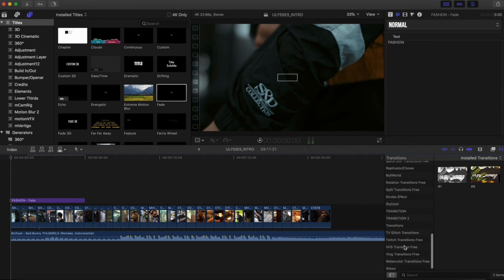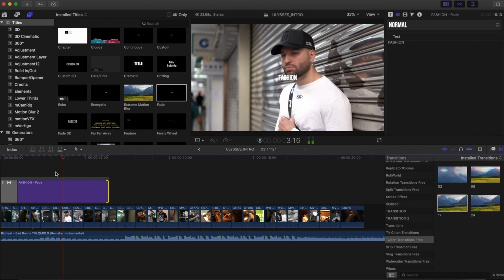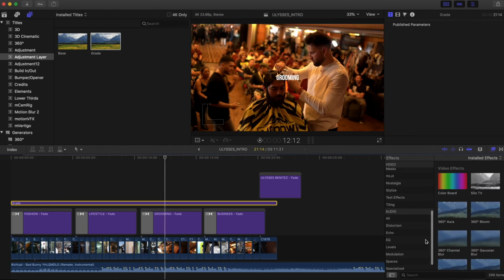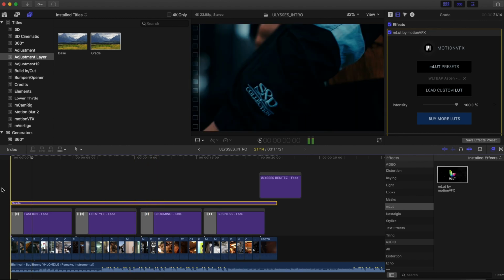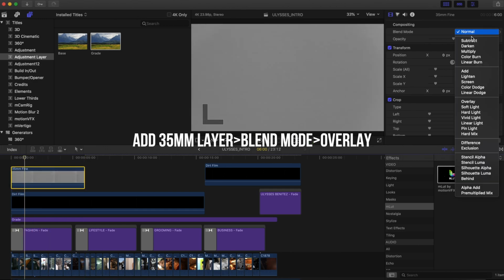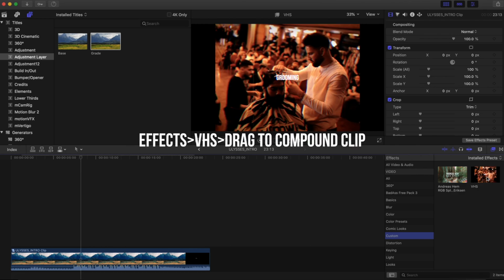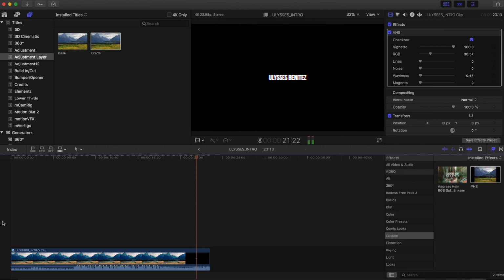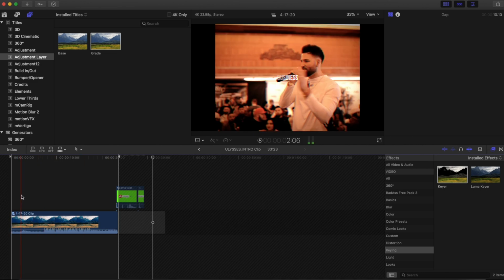How To Make Ulysses Benitez's Intro! - FCPX Tutorial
What up yal here is a short video of how i put together Ulysses Benitez's youtube intro. Its a little fast paced but i tried not to make this video so long. This is the first time doing a video of me talking this sh*t was hard lol. i messed up about 100 times aha Im not good at talking at all! Not the best audio on the recording since i used my phone and airpods. My next video ill do a detailed video on how to actually make an intro.

Shot using the Sony A7 III.